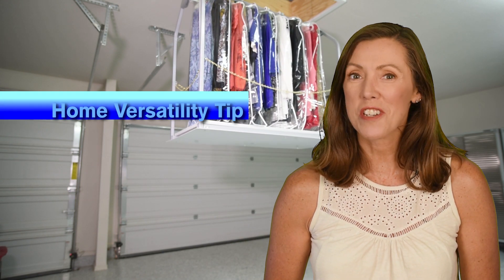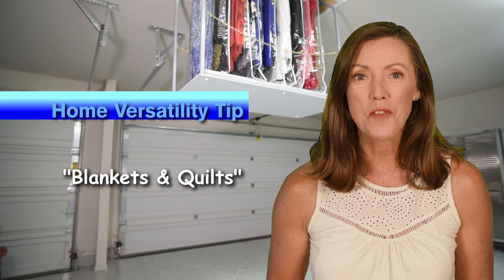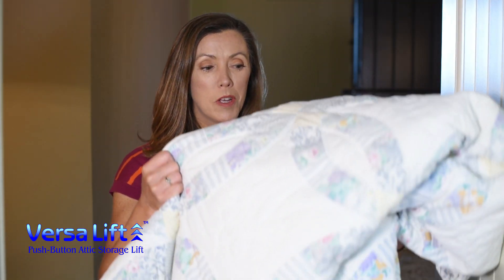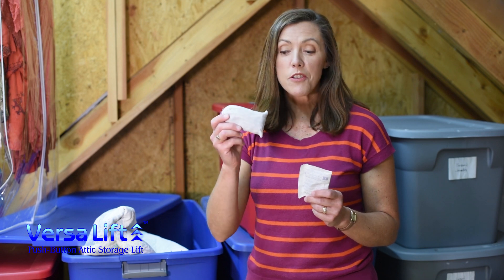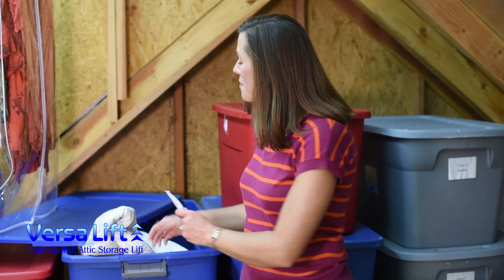Storing Blankets & Pillows in Your Attic Tips & Tricks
Upgrade your home organization with the Versalift Attic Lift, the ultimate solution for storing blankets and pillows with ease and efficiency! 🏠✨

In this video, we showcase how this innovative attic lift system transforms cluttered spaces into organized havens. The Versalift Attic Lift makes accessing and storing bulky items like blankets and pillows a breeze, eliminating the hassle of carrying them up and down stairs.

Key features include:

Convenience: With just the push of a button, effortlessly transport your items to the attic.
Safety: Designed with advanced safety mechanisms to ensure peace of mind during use.
Capacity: Spacious enough to handle multiple blankets and pillows, maximizing your storage potential.
Easy Installation: Quick and straightforward setup means you can start organizing right away.
Perfect for anyone looking to optimize their attic space, the Versalift Attic Lift is your go-to solution for maintaining a tidy and accessible home. Don't let your storage space go to waste—discover how the Versalift can make your life easier today!